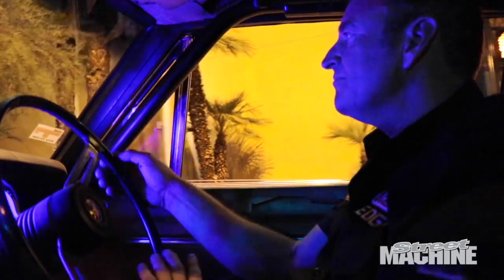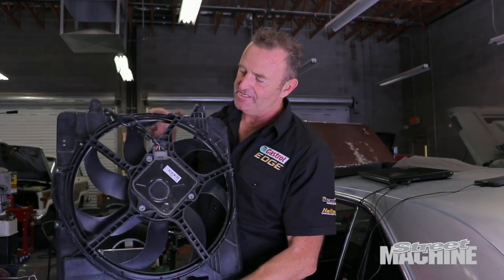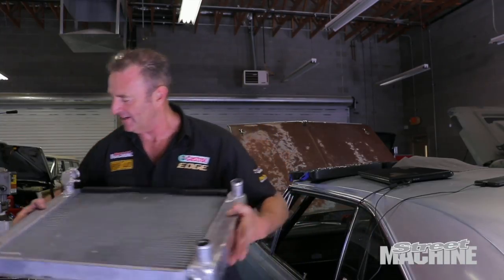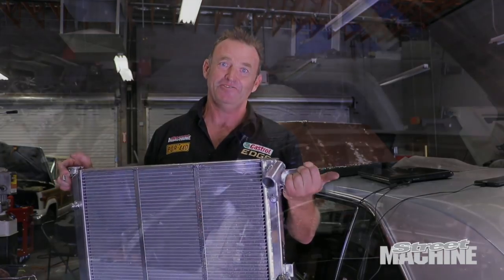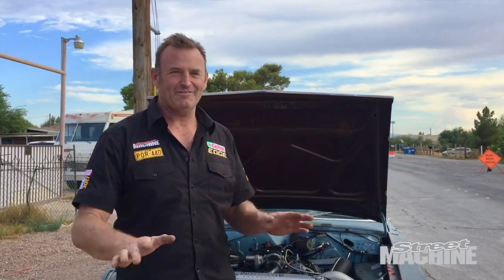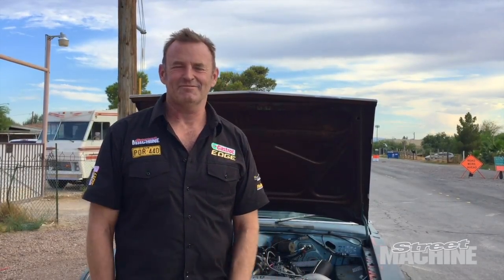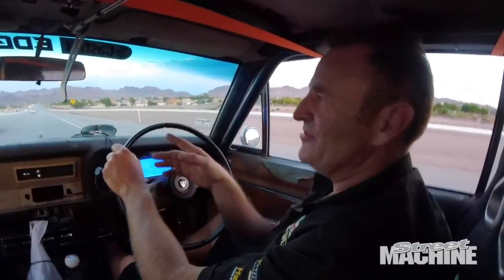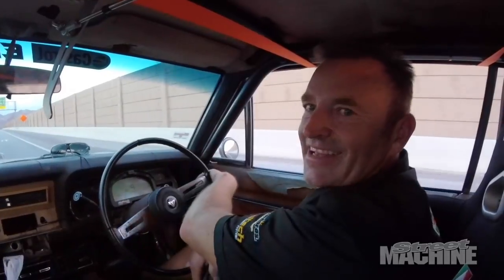Turbo LS-powered Valiant cooling system fix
Arby and the crew finally get POR440's cooling problems sorted and head out of Vegas; destination Drag Week!